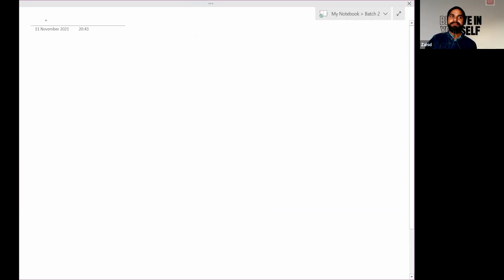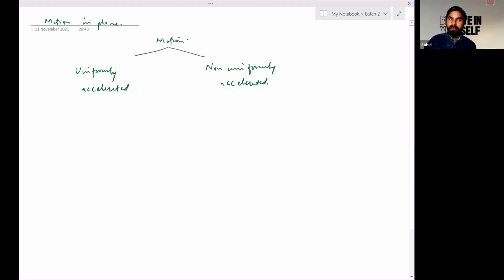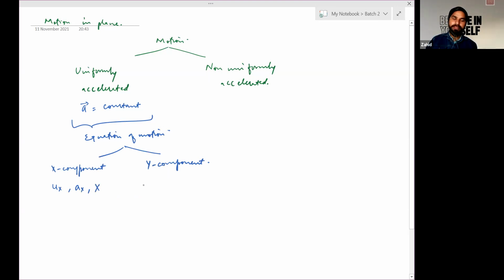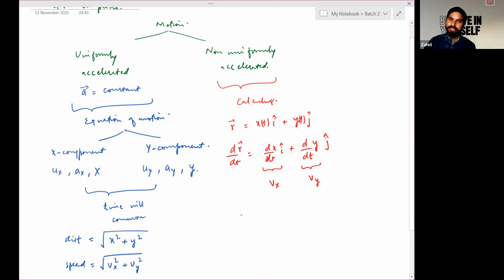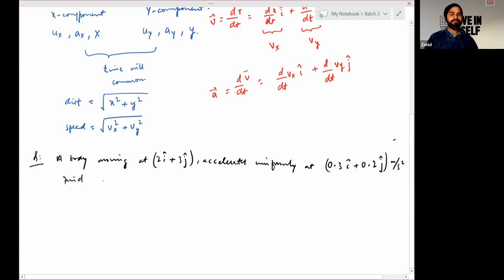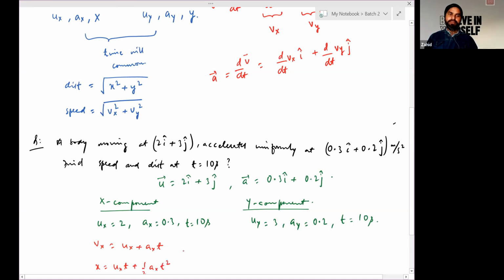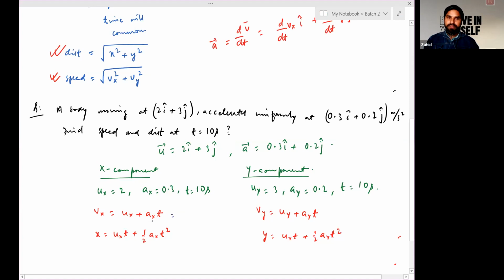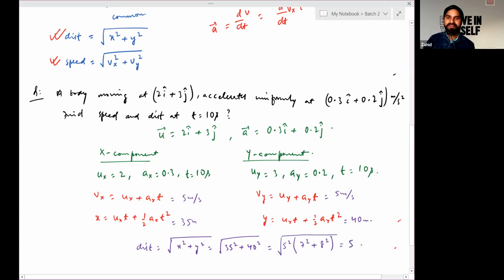Learnivio | Introduction | Motion in Plane | Lect 1 | ME-C | 11-11-2021